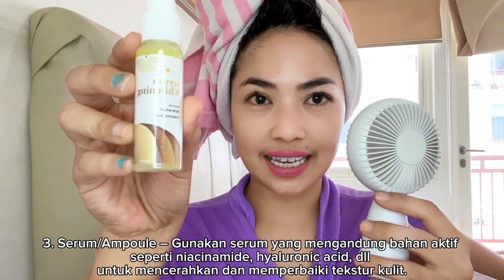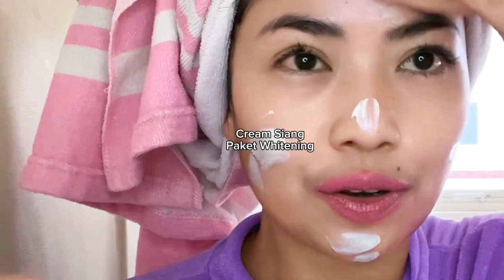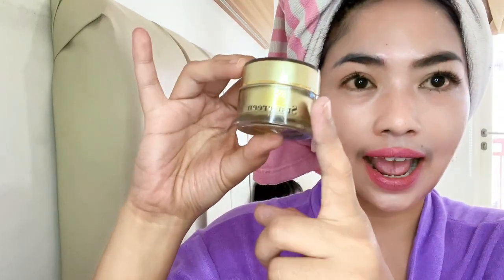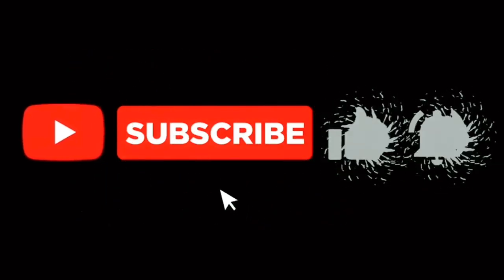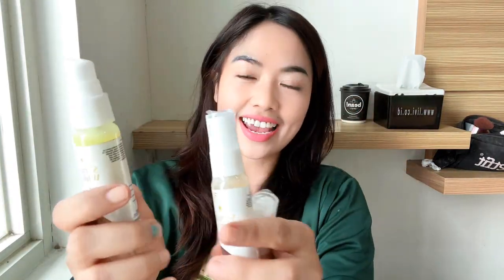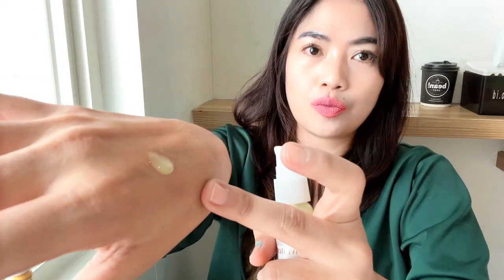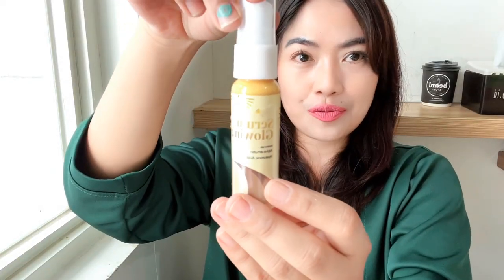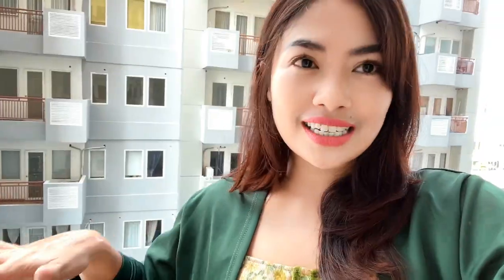Lesta Beautyskin: Skincare Siang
Order Lesta Beautyskin

Selamat datang di vlog skincare kali ini! 🌟 Setelah sebulan rutin menggunakan produk dari Lesta Beautyskin, aku siap membagikan hasil yang mengejutkan! Dalam video ini, aku akan menunjukkan step-by-step morning skincare routine yang selalu aku ikuti. Temukan 3 serum favorit yang membuat kulitku glowing dan siap untuk bersinar! ✨ Penasaran dengan transformasinya? Tonton video ini sampai habis untuk tips dan produk yang paling efektif! 🌸